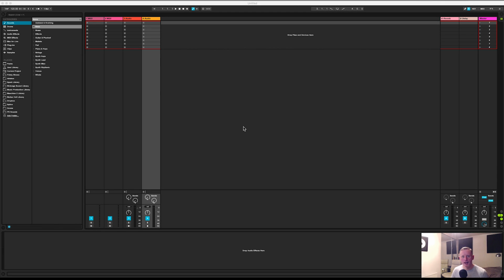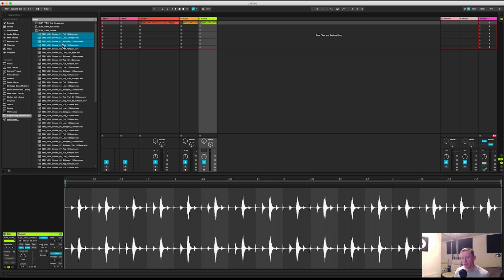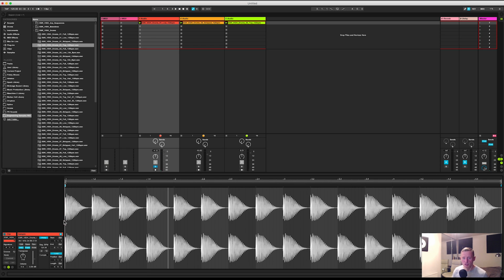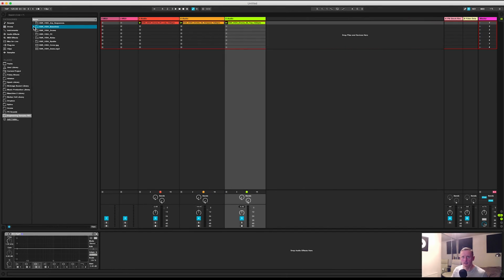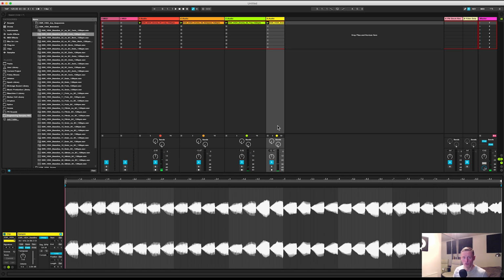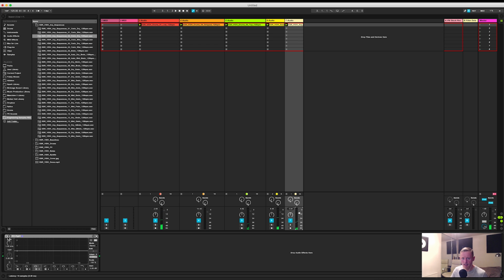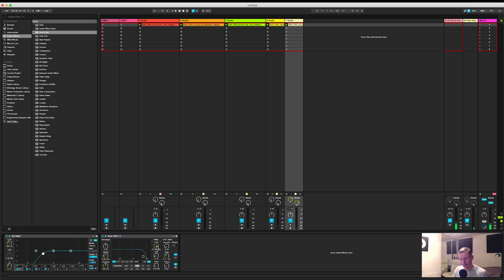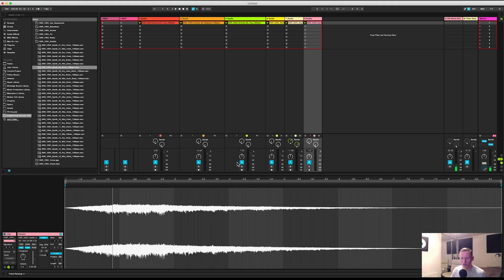Beatport x MYT Tutorial - Visionary Deep House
In the first tutorial of the Beatport x MYT series, Paul will delve into the deep and melodic sounds that have escalated artists such as Patrice Baumel, Stephan Bodzin, Adriatique and many more to the top of the house and techno scene. He will use samples from the Visionary Deep House pack, the latest installation by German based Engineering Samples RED, to build a track that’s on its way to release on labels such as Innervisions, Afterlife, Diynamic and more.

Get the Visionary Deep House sounds pack for the special price of 9.99 this week only